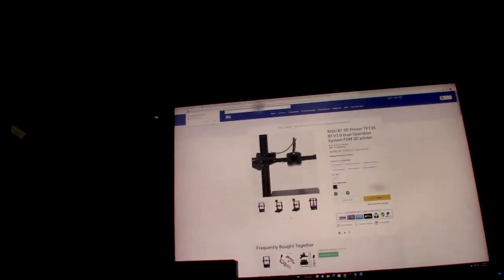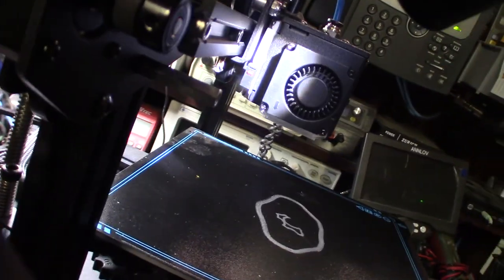Biqu B1 troubleshooting & repair, bad X endstop broken SD card, Grinding on home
This printer came in with a unkown problem. It turned out to be a bad X axis endstop. The soldered on a new endstop. The endstop is part of a larder PCB that would be hard to find.
Biqu B1
My Favorite PLA